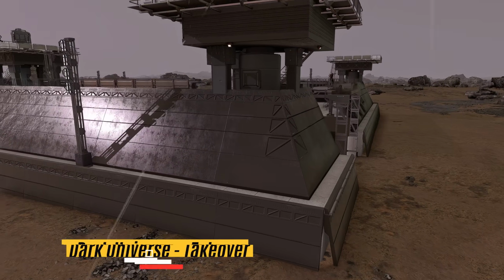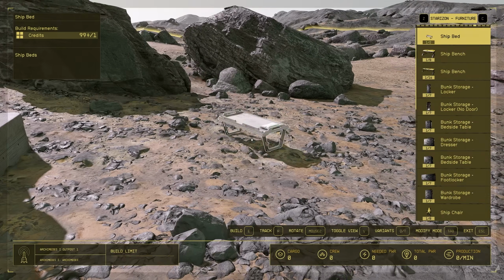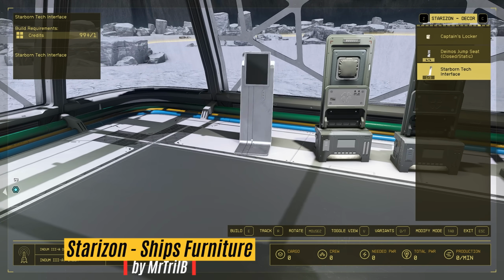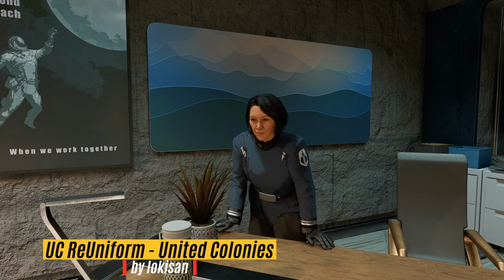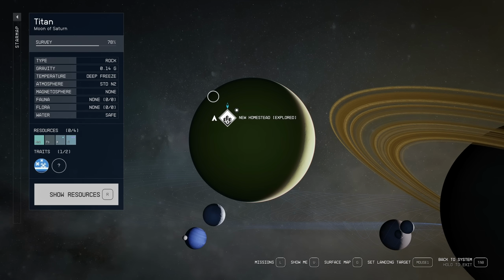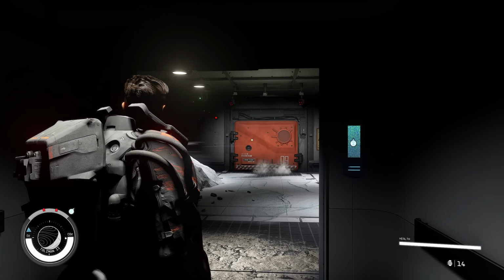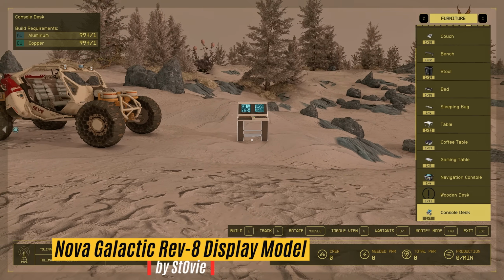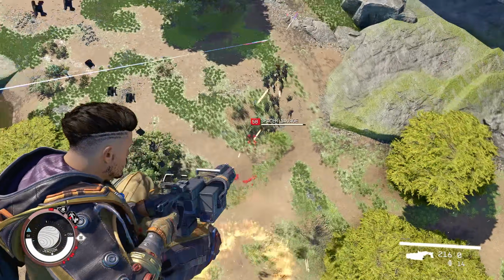Best Essential Starfield Mods for Xbox/PC 🌌 | Top Starfield Mods Picked Daily - Part 40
00:00 – Intro
00:17 - Dark Universe - Takeover
04:21 - Starizon - Ships Furniture
06:13 - Ammo HUD (Long Names)
07:10 - UC ReUniform - United Colonies
07:51 - Faction Backgrounds,, Outpost Guards, Ships
11:22 - The Vault
13:21 - Nova Galactic Rev-8 Display Model
14:07 - Dekzon Landing Bay Hope-4
17:55 - CBX Ludicrous Mine Launcher